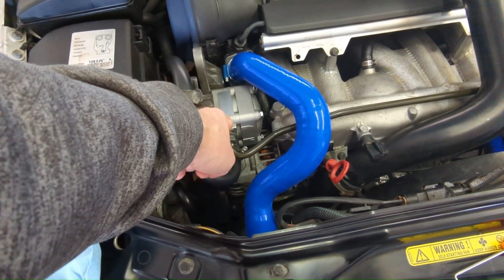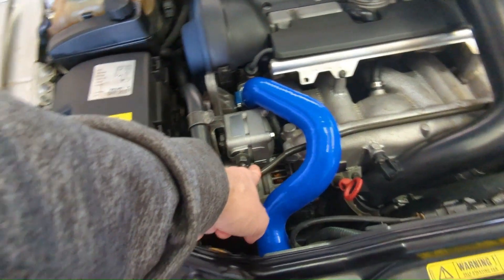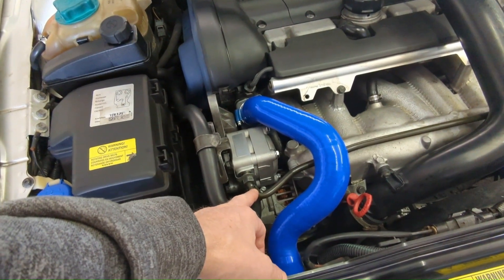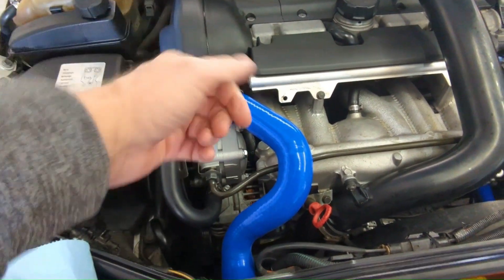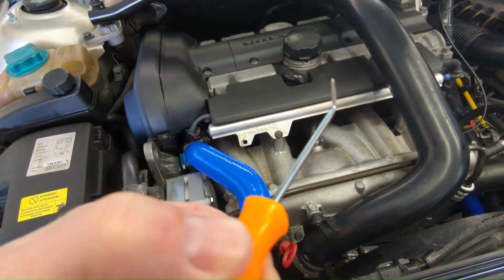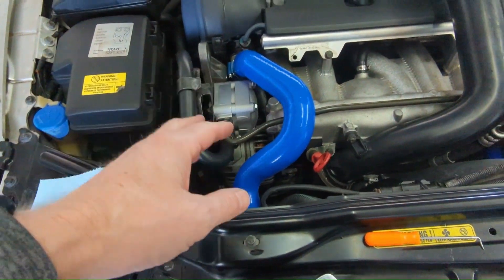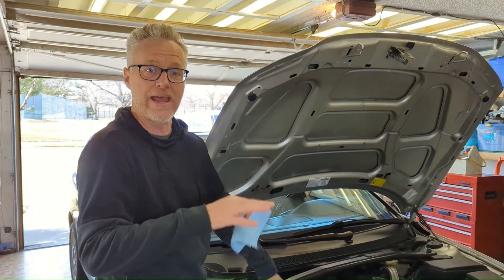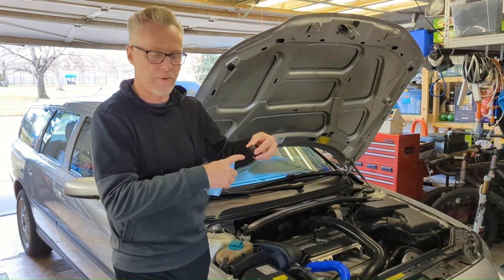Volvo V70 P2 Power Steering Pump Tips From My Trials & Tribulations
Over the past 2 years I replaced the Power Steering Pump and then removed / reinstalled the Power Steering Pump more recently to gain access for replacing the Thermostat (see also the separate "Hot Blooded" video regarding the Thermostat project).

Here are a few tips from my own experiences and mistakes regarding the Volvo P2 Power Steering Pump (S60, S80, V70, XC70, XC90) including:

Accessory Belt Removal (Serpentine Belt)
Attaching the Pressure Line to the Power Steering Pump (Hydraulic Coupling)
  - Replacing the O-Ring
  - 16mm Hydraulic Coupling
Bleeding Power Steering Fluid
  - Bleed / Drive / Repeat

DO NOT OVERFILL POWER STEERING FLUID RESERVOIR BEFORE EACH FLUID BLEED CYCLE.

Too much power steering fluid can 'foam' the fluid wreaking havoc through the bleeding process by continually replacing unwanted air through the power steering sytem. Only fill the power steering fluid to the COLD line before starting the bleed process / cycle. After driving the vehicle, allow the system to completly cool (several hours or overnight) to recheck the fluid level and then only bring it back up to the COLD line before starting another bleed cycle. If you check the fluid level with the system at full operating temperature after driving, it is highly possible that the fluid will remain below the HOT line. This is OKAY. The baseline for bleeding the system is setting the fluid level to the COLD line before operating the system on each bleed cycle. It may take several bleed cycles before the system vacates all of the unwanted air from the power steering system.

Car: 2002 Volvo V70 2.4T
Thumbnail: Under Pressure